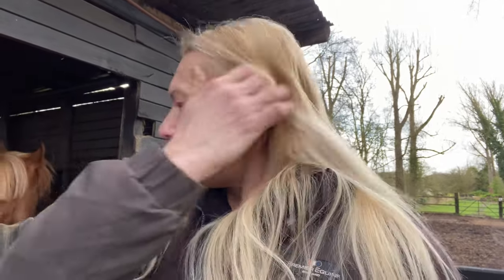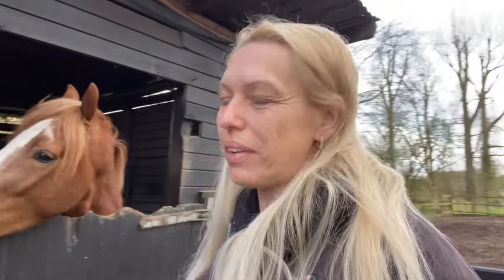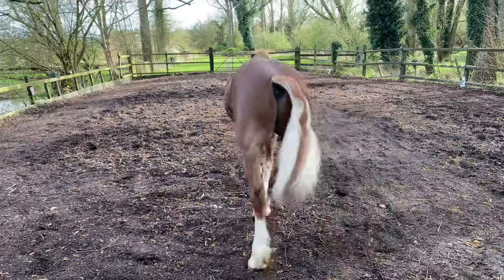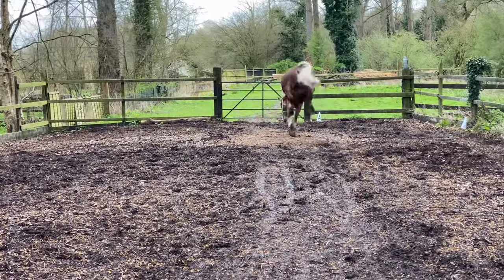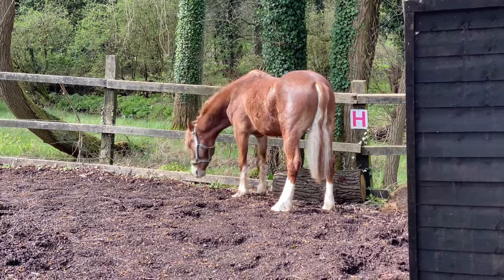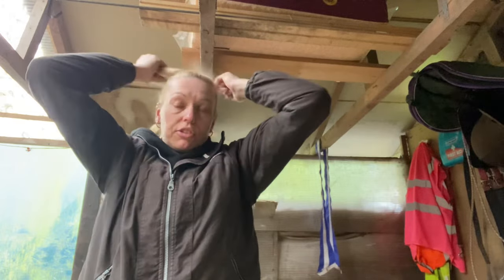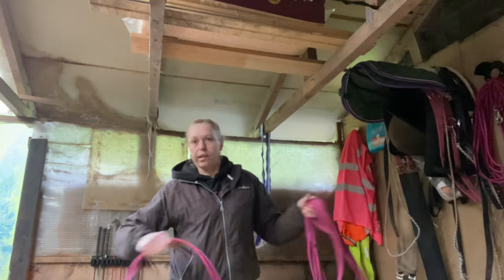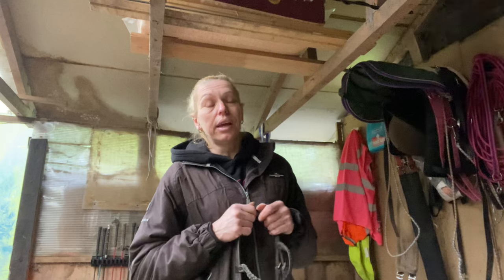TRAINING MY YOUNG HORSE | SPEND THE AFTERNOON WITH DONUT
Come and join me for an afternoon at the stables whilst i groom and lunge my young horse Donut

I have failed so many times over the years but always learnt something from it, I hope that my YouTube channel will be able to help teach you all the little bits that nobody seems to share and help progress you on your riding journey quicker than I did on mine.

if you like what you see then please like and subscribe, it will really help me out to share my page with more like-minded people looking to go up the levels in the showring,